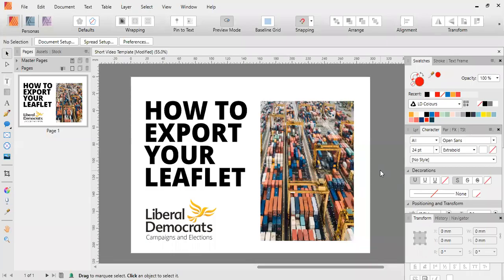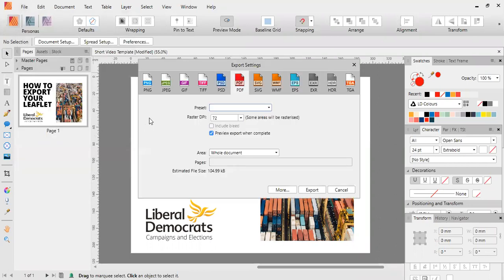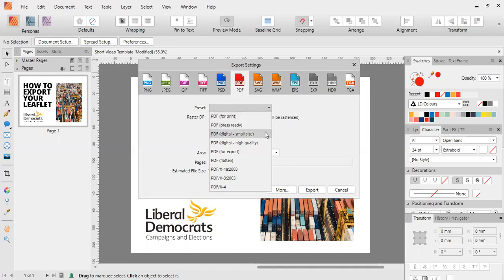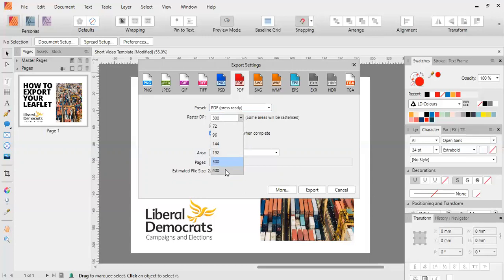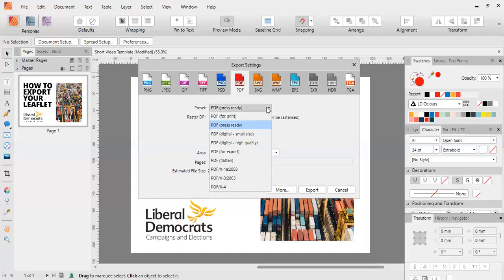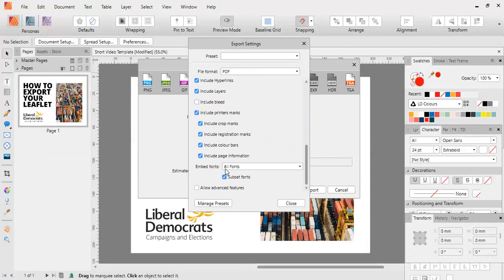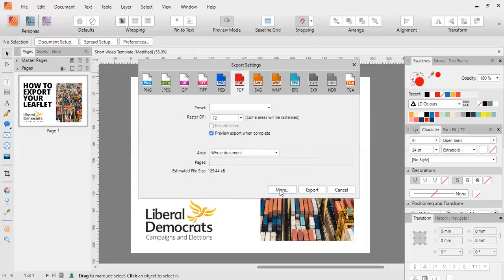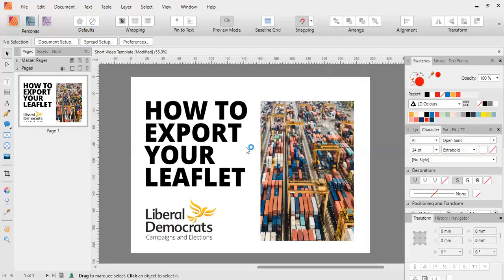How to export your leaflet